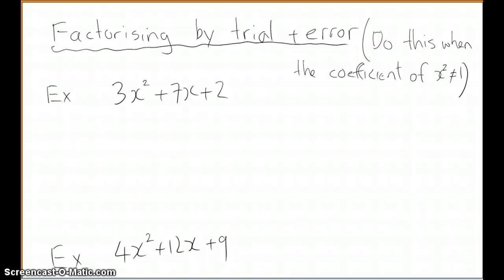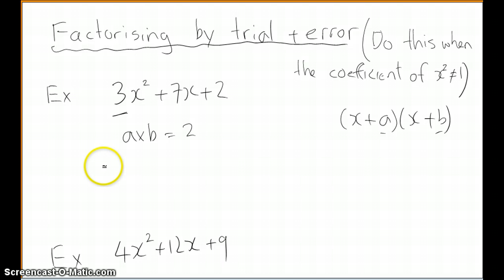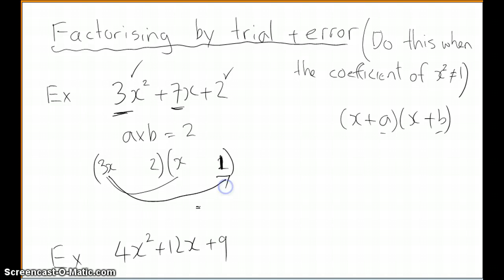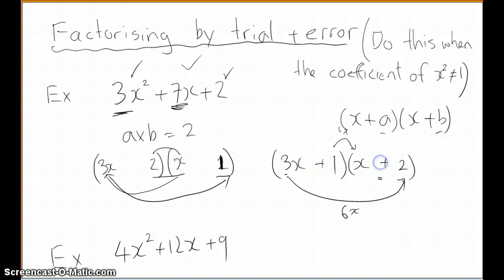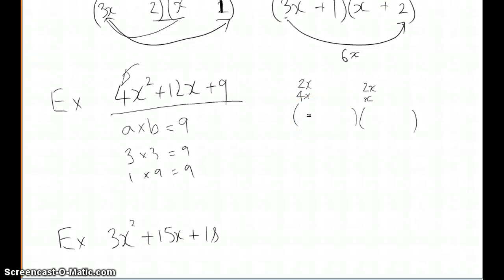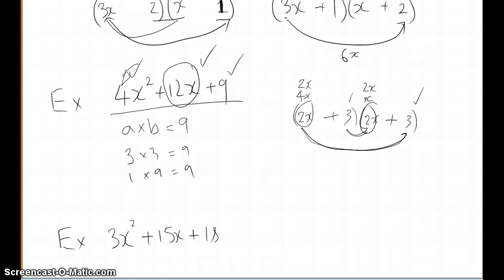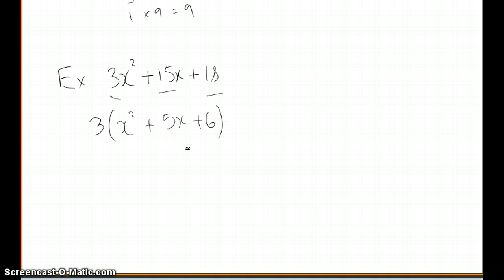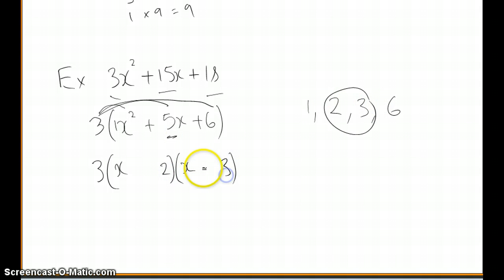Factorising by trial and error